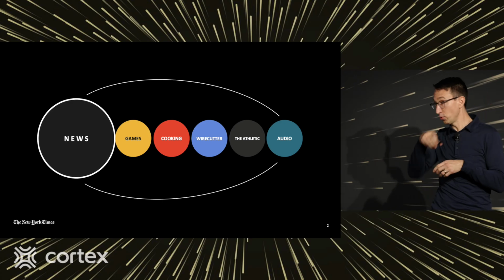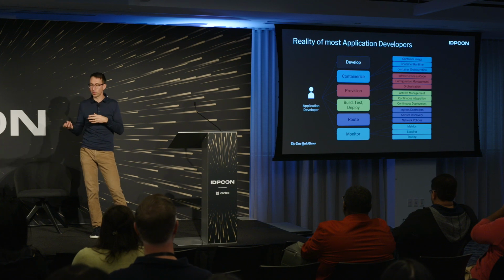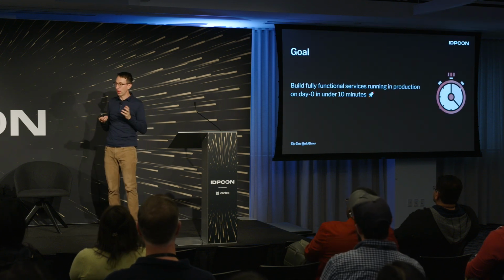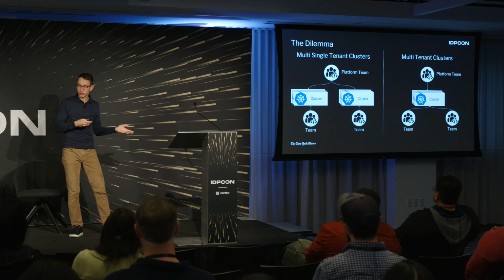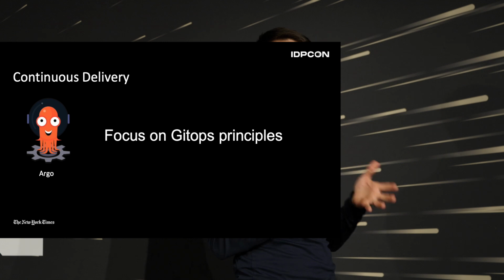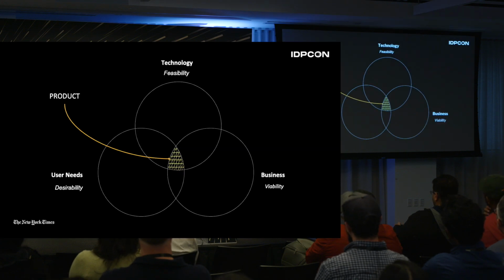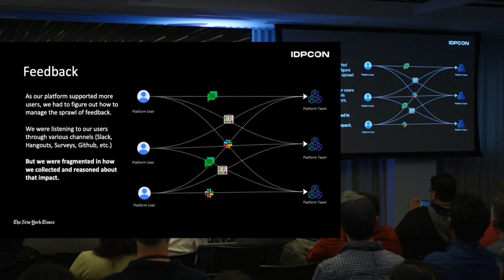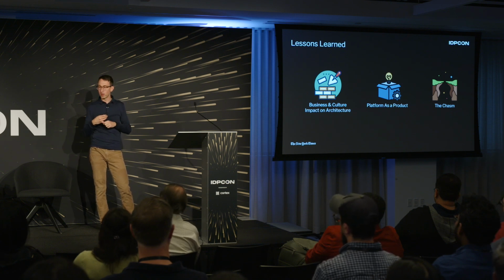Blueprints of Innovation: Engineering Paved Paths for a User-friendly Developer Platform (IDPCON)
Accelerating time to market is paramount in today's fast-paced landscape, and developing an Internal Developer Platform centered around self-service tooling is key to achieving this objective.

Our cloud strategy encourages centralizing to a single cloud provider, which posed a few challenges as teams previously had the autonomy to choose their own paths and tools. As a result, our platform needed to be architectured in such a way to be agnostic to underlying cloud-specific services and designed to provide paved paths.

This talk will provide valuable insights into the nuances of platform engineering in the cloud, offering attendees a blueprint for implementing similar strategies in their organizations. We’ll discuss the challenges faced while building a multi-tenant platform in the cloud, including specifics in how we designed:

1. A simple onboarding experience, complete with starter software templates

2. A secure and isolated environment on top of our centralized Kubernetes clusters

3. A simple onboarding experience for multiple cloud accounts for each tenant

4. A centralized approach to CI/CD, including standard build and test pipelines

Key Takeaways

1. Creating a centralized cloud strategy with a unified cloud provider.

2. Designing a multi-tenant platform with simple onboarding, secure environments, and

3. standardized CI/CD pipelines.

4. Emphasizing the importance of self-service tooling to enhance developer productivity and accelerate time to market